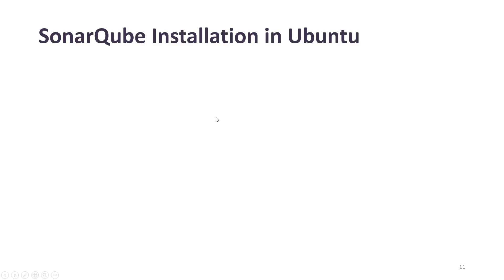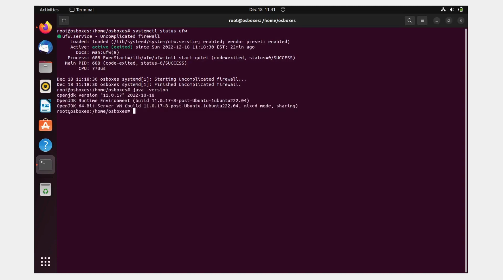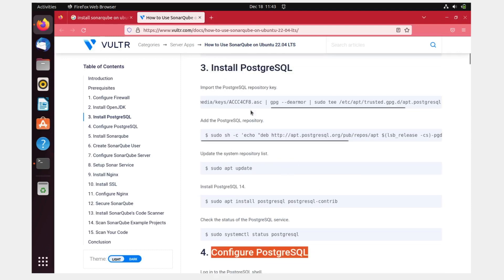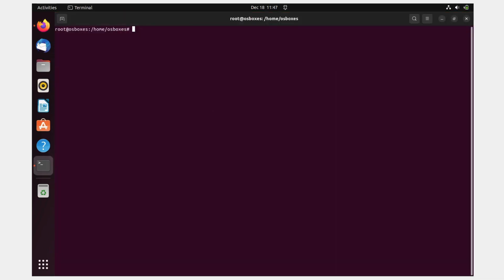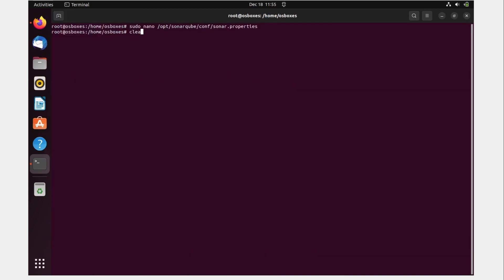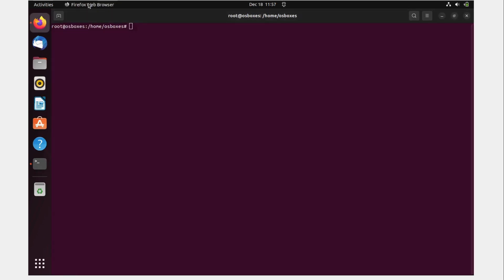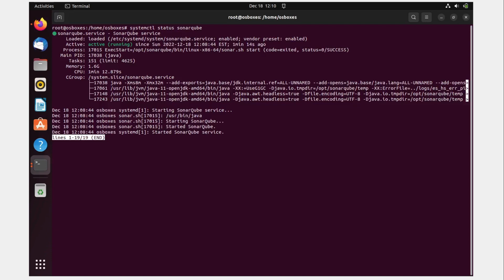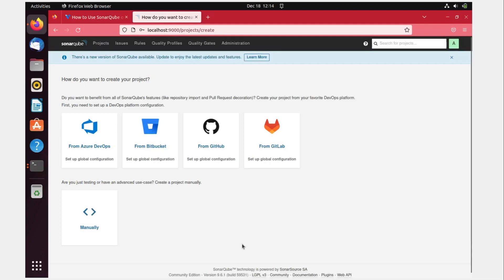How to Install SonarQube in Ubuntu 22.04 | SonarQube Setup in Ubuntu | 09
Hey folks,

Welcome to the series "DevOps Real Time Projects" #4. This is the 9th video in the series. In this video, we will see "How to Install SonarQube in Ubuntu 22.04"